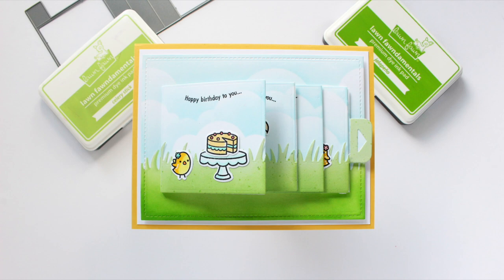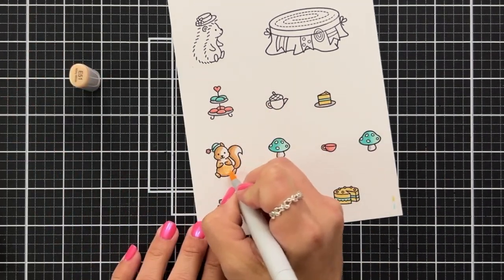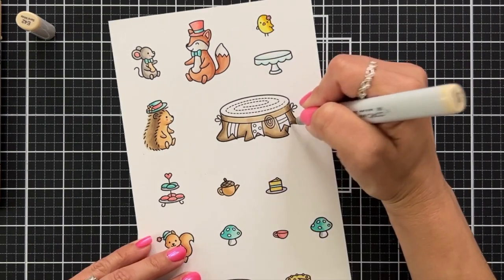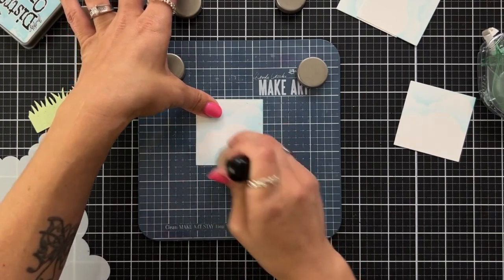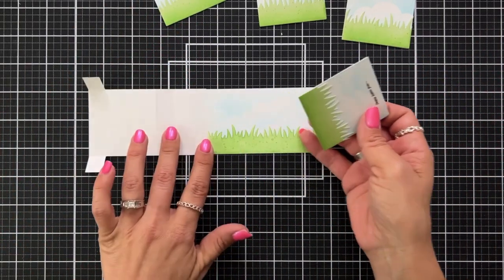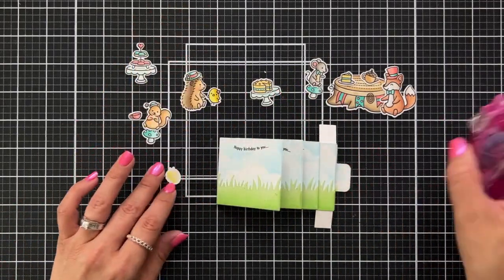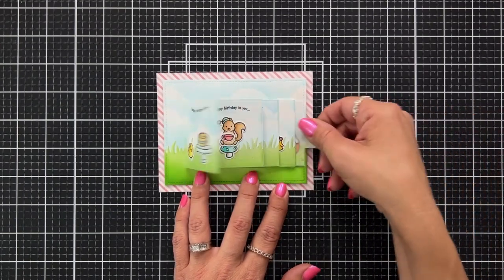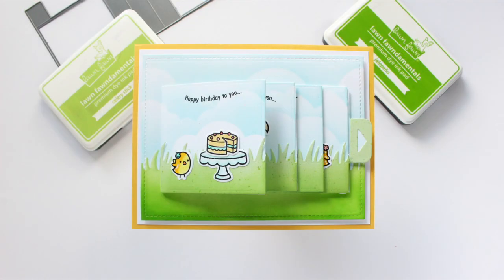Flippin' Awesome birthday card with Mindy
to see our products, more ideas and inspiration! In this video, Lawn Fawn Design Team member Mindy shows us how to create a fun birthday card with Flippin' Awesome and Tea-rrific Day!

• 80 lb. cardstock - white